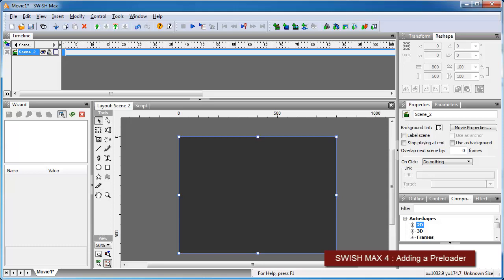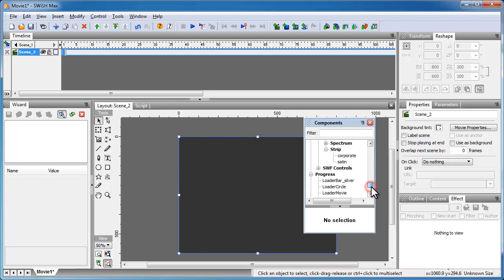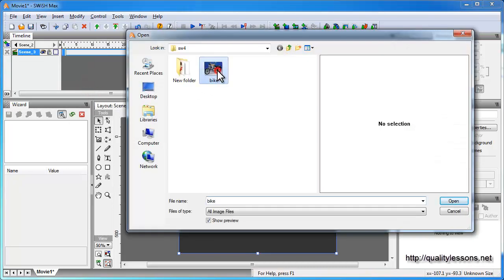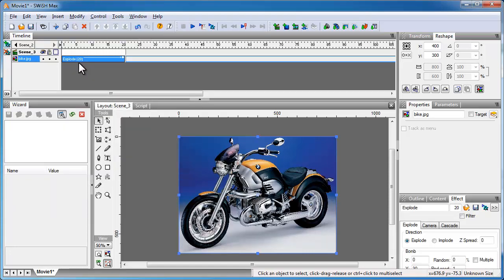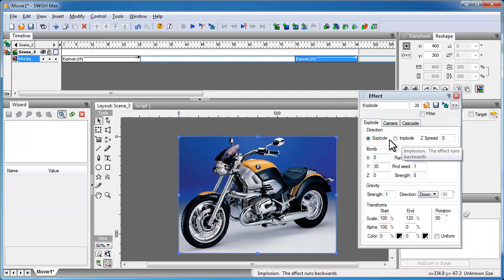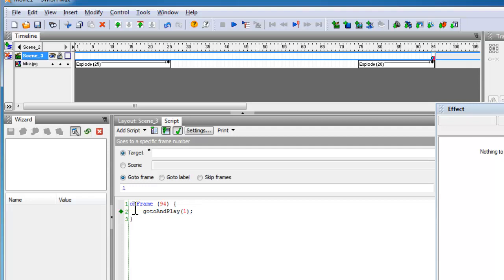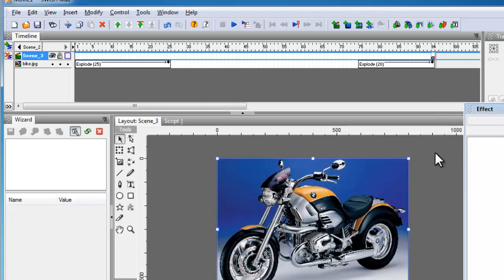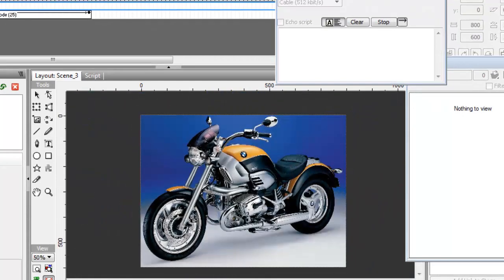Swish Max 4 - easy preloader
This one is just pulled out from the components and does not involve any swish script
Done in a Breeze
Mohit Manuja

Trainer for Dreamweaver and flash with actionscript 3, at Mumbai, India